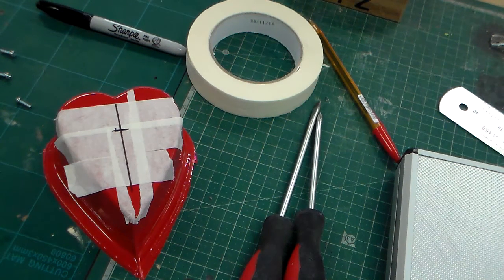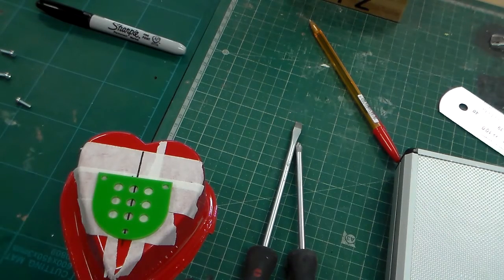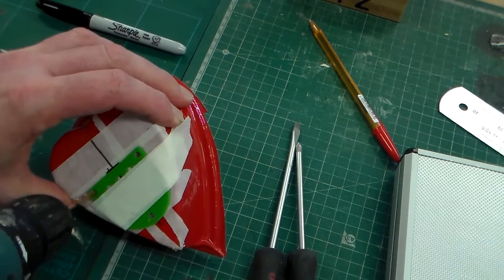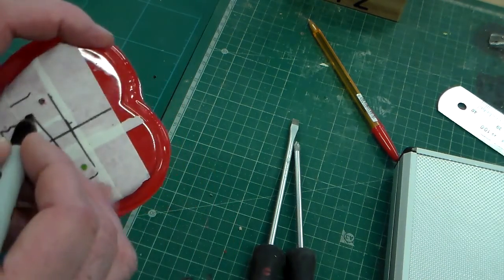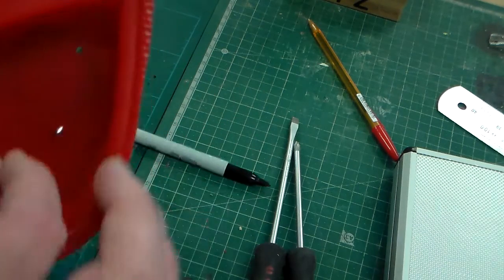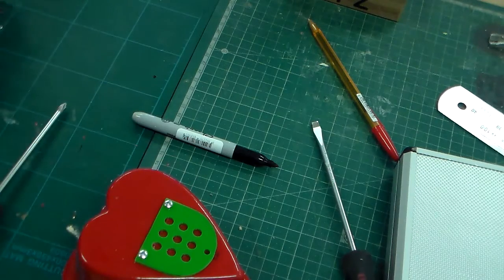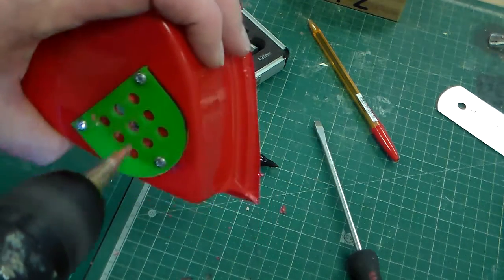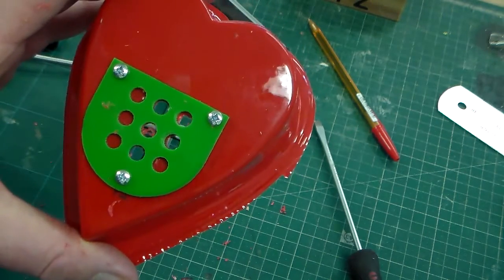Fitting a Speaker grille to a vac formed case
For the final assembly of your alarm you need to fix the laser cut components to the alarm case using M3 set screws.